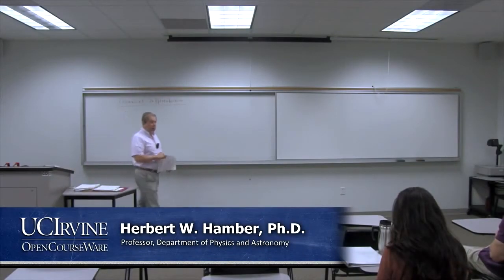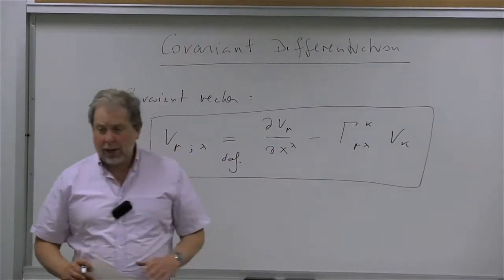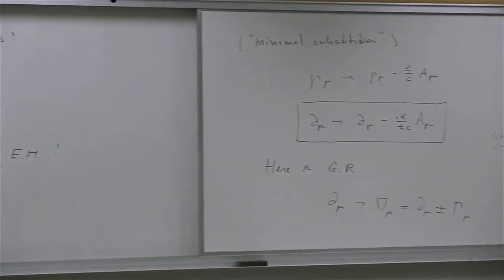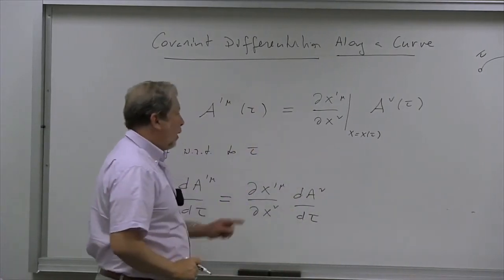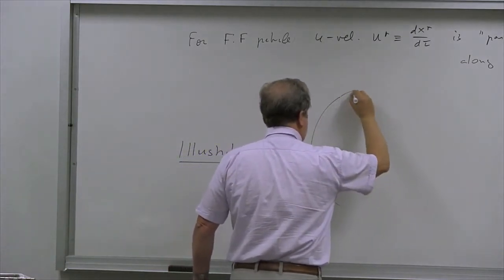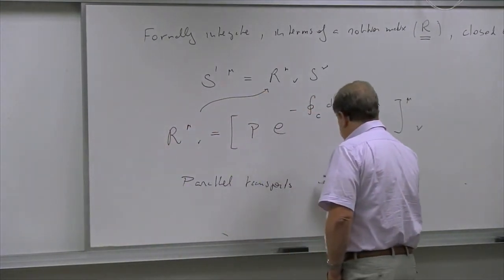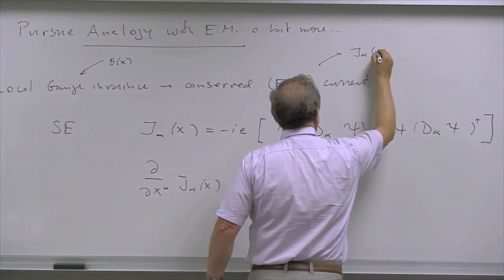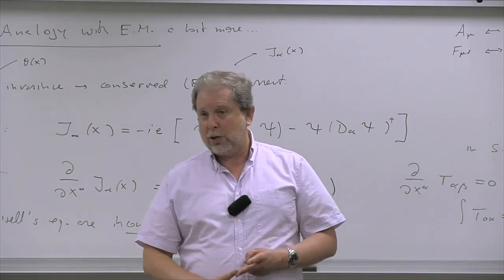Lec 09. Einstein's General Relativity and Gravitation: General Relativity 5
Lec 09. Einstein's General Relativity and Gravitation -- General Relativity -- Part 5

Description: Covariant Derivative, Covariant Derivative of the Metric, Covariant Differentiation along a Path, Examples of Parallel Transports for a Vector, Covariant Curls and Divergences, Finite Parallel Transports with Path Ordered Products, Gauge Invariance and Covariant Derivative in QED.